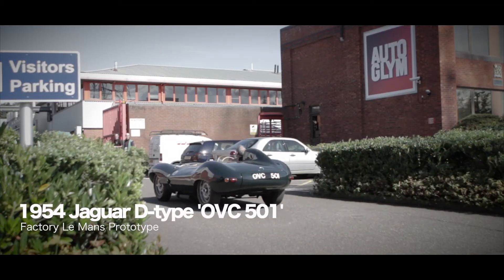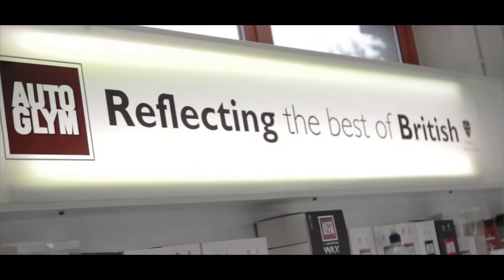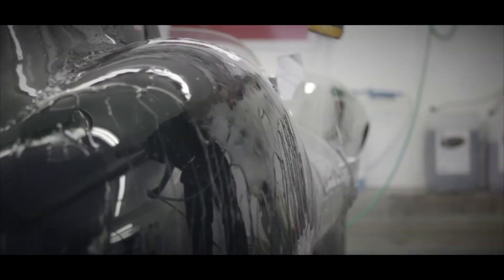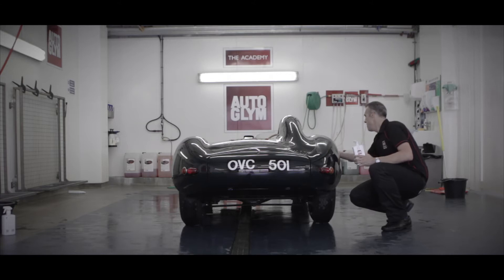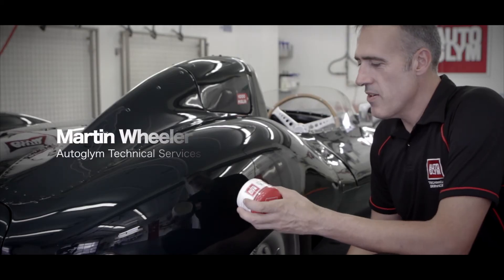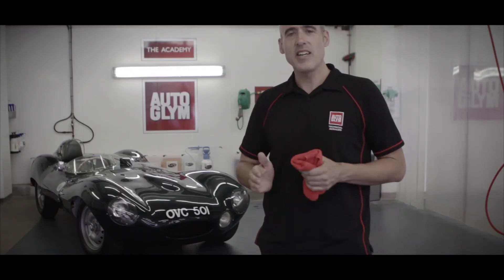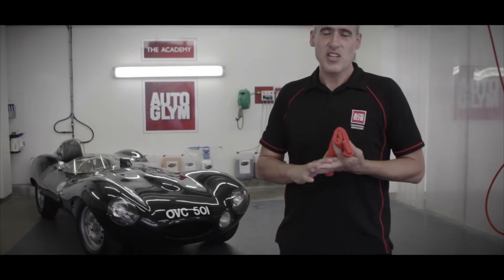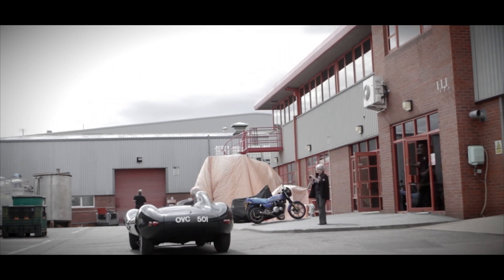Jaguar D-Type, Autoglym & The 2014 Concours of Elegance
Autoglym are the Official Car Care Partner to the 2014 Concours of Elegance at Hampton Court Palace. Find out why we partner with this very special event while we give you tips on how to prepare a Concours winning car for show.